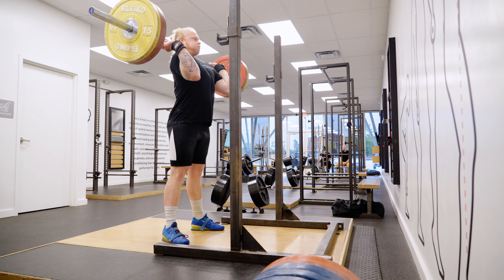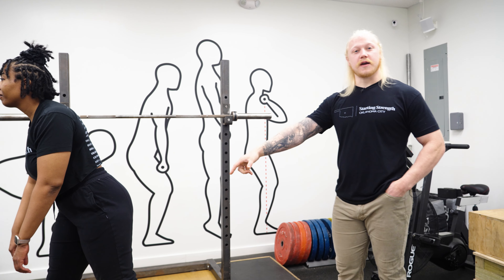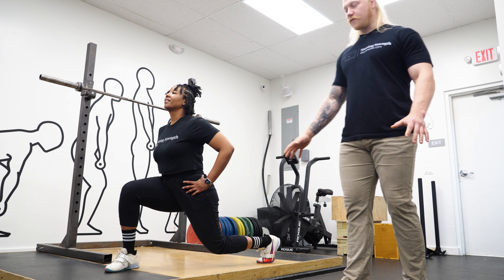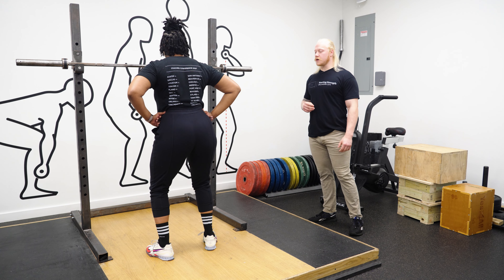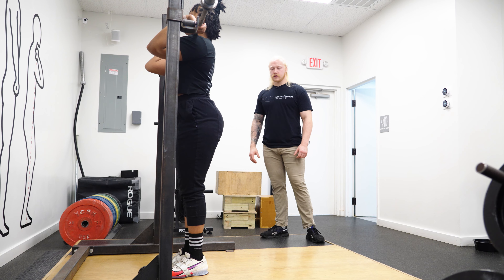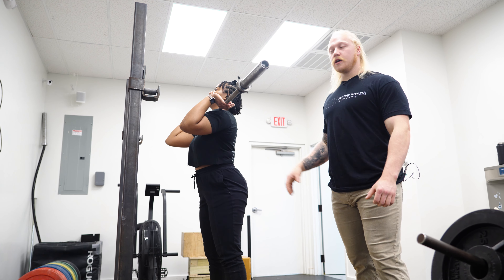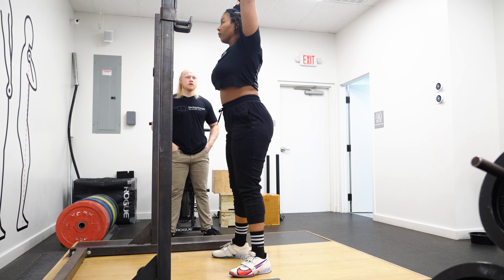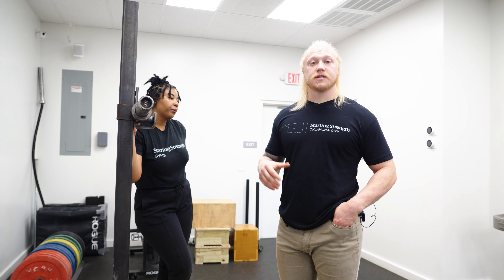The Jerk: Olympic Lift Tutorial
Not to be outdone by Steve Martin's version, the jerk we're referring to is the second part of the weightlifting event known as the Clean and Jerk. First contested at the Athens Olympics in 1896, it involves propelling a loaded barbell from the shoulders to an overhead position swiftly and dynamically. Though the squat jerk and power jerk versions exist, this video will focus on the most common version, the split jerk. Chase Lindley goes over foot position, recovery, and how to put them all together in an easy progression.

Our Second Oklahoma City Location is Open in Quail Springs!